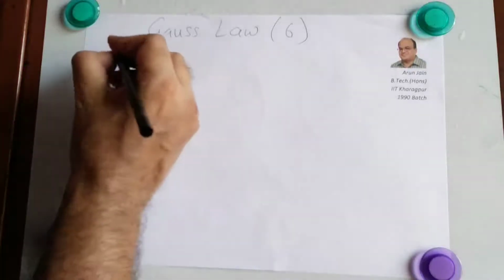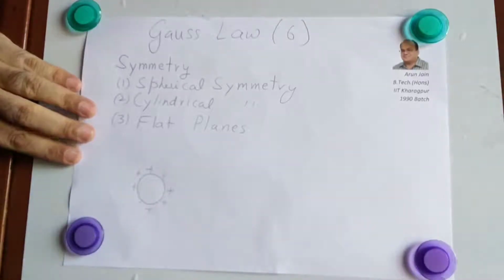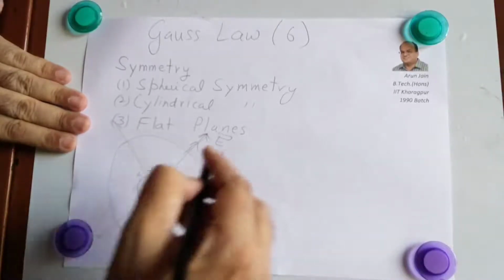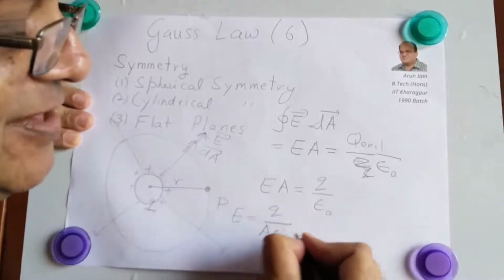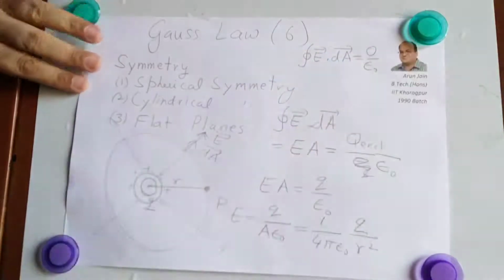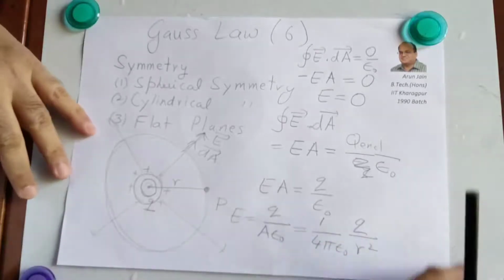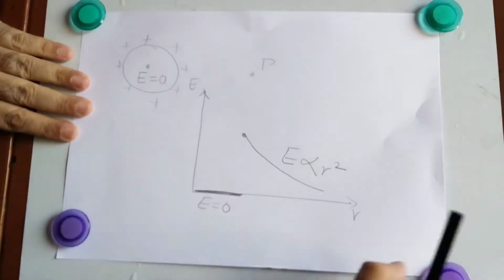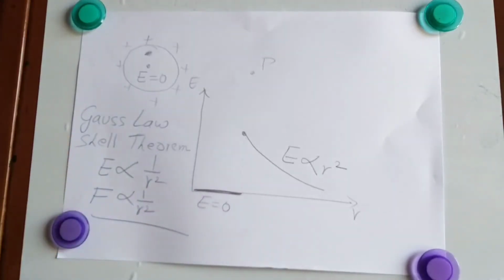6. Gauss Law-6 Conducting Spherical Shell